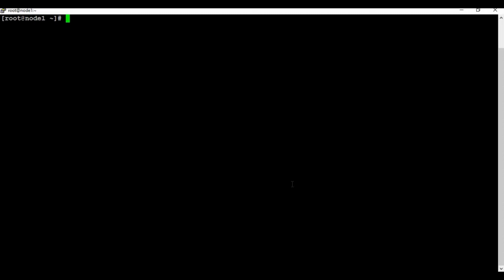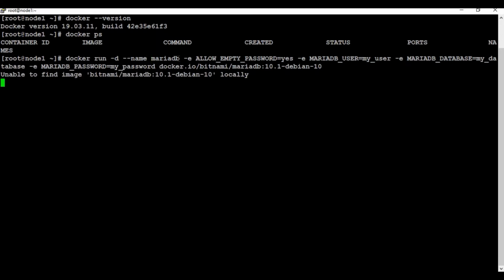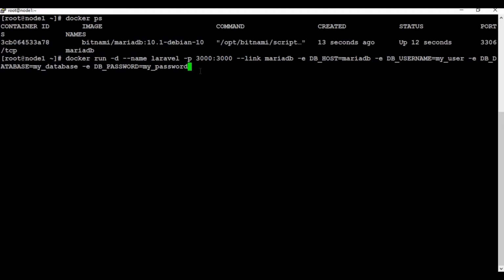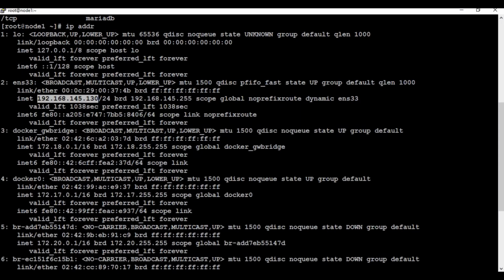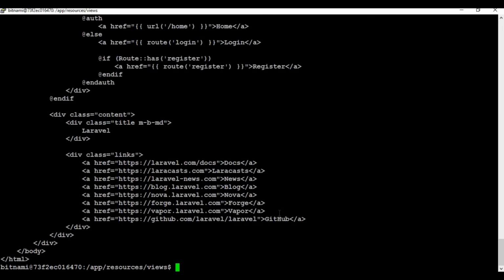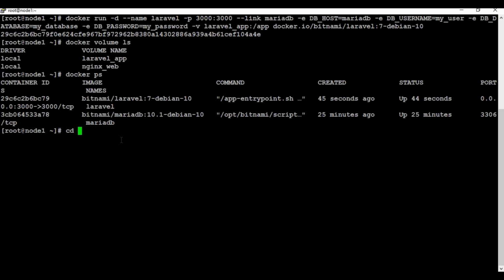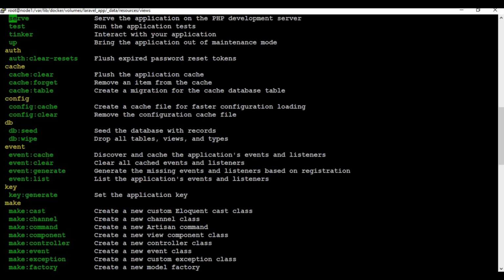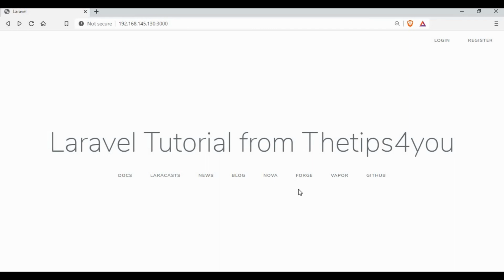Laravel On Docker | Laravel Beginner Tutorial | Setup Docker Laravel Development Environment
In todays tutorial we are going to see how we can setup Laravel as a docker container. Laravel is a free, open-source PHP web framework intended for the development of web applications. As part of this lecture, we will create MariaDB and Laravel docker containers, we will see how we can access the webpage, how we can store the Laravel apps as persistent storage and few of the artisan commands.
Docker Commands:

MariaDB:
docker run -d --name mariadb -e ALLOW_EMPTY_PASSWORD=yes -e MARIADB_USER=my_user -e MARIADB_DATABASE=my_database -e MARIADB_PASSWORD=my_password

Laravel Container with out Persistent Storage:

docker run -d --name laravel -p 3000:3000 --link mariadb -e DB_HOST=mariadb -e DB_USERNAME=my_user -e DB_DATABASE=my_database -e DB_PASSWORD=my_password

Laravel Container with Persistent Storage:

docker run -d --name laravel -p 3000:3000 --link mariadb -e DB_HOST=mariadb -e DB_USERNAME=my_user -e DB_DATABASE=my_database -e DB_PASSWORD=my_password -v laravel_app:/app

Example Laravel artisan commands:

docker exec -it laravel php artisan list

docker exec -it laravel composer require laravel/ui --dev

docker exec -it laravel php artisan ui:auth

docker exec -it laravel php artisan ui bootstrap --auth

docker exec -it laravel node -v
docker exec -it laravel npm -v